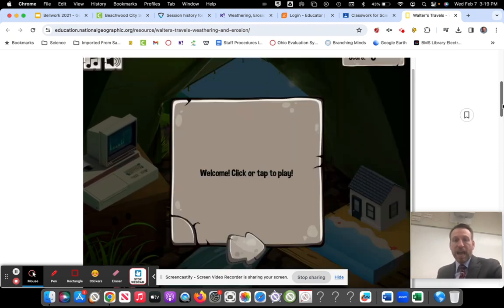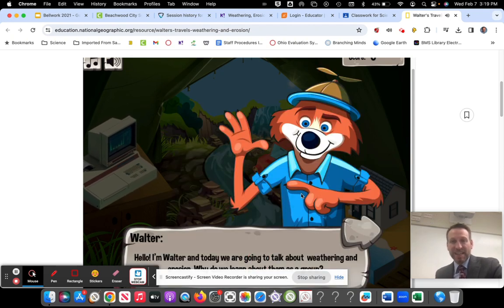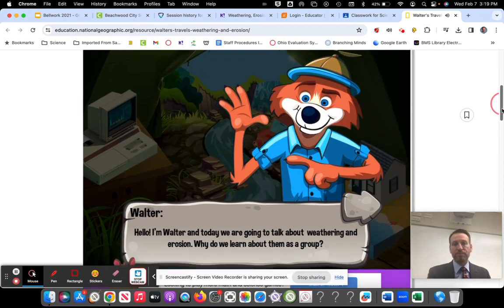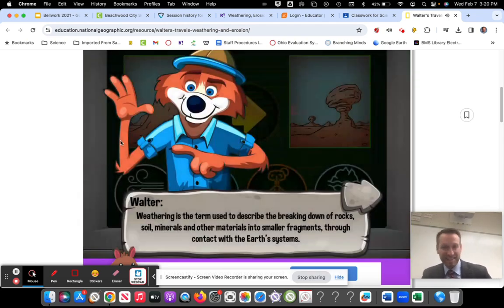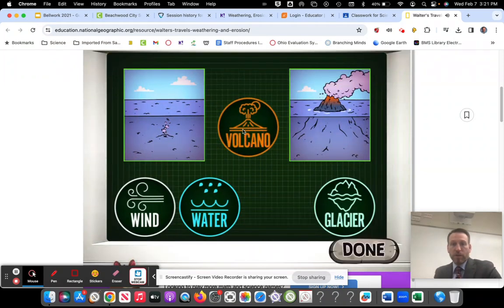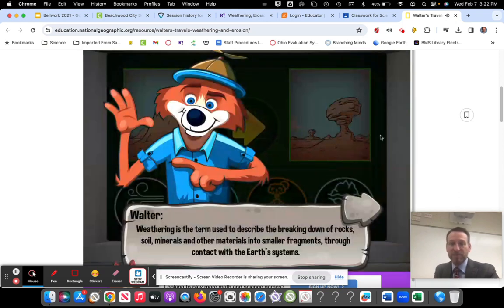Class Directions 6H Thursday, 2/8/2024